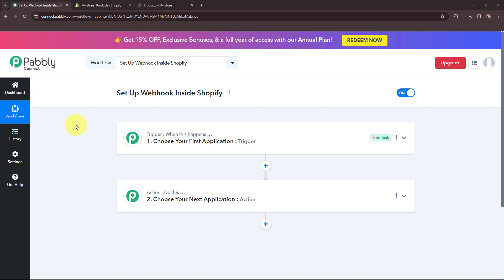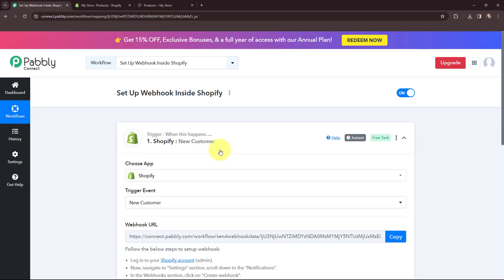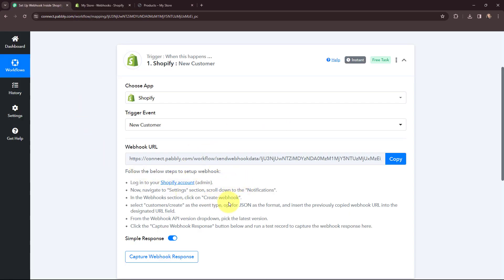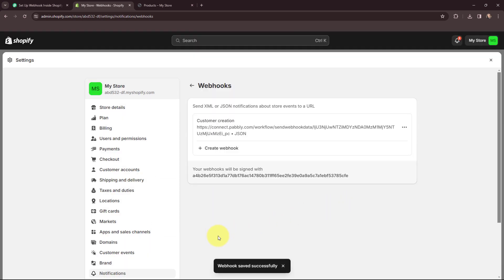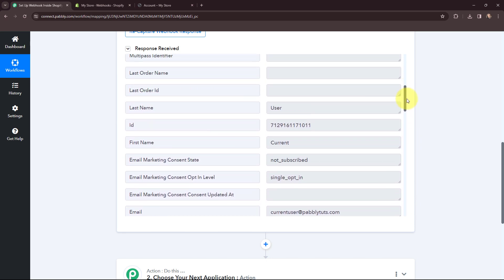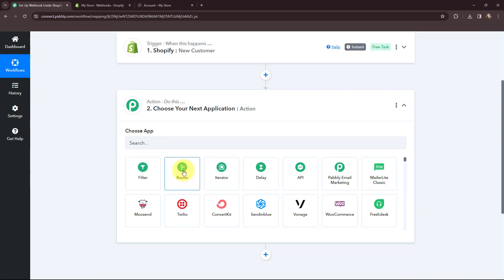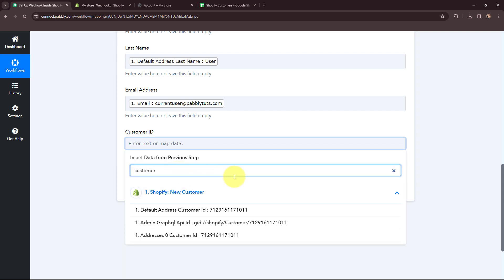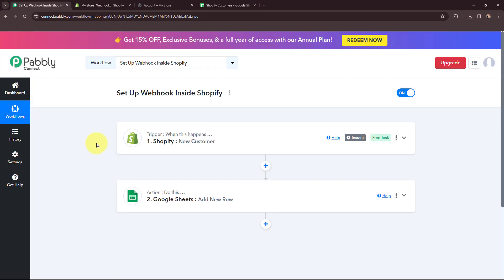How to Set-Up Webhook Inside Shopify?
In this tutorial, we'll guide you through the process of setting up a webhook inside Shopify. Webhooks are a powerful way to automate processes and receive real-time data updates from Shopify events, such as new orders, customer sign-ups, or inventory changes.

Discover how to configure a webhook in your Shopify store to trigger events and send data to a specified URL endpoint. We'll walk you through the step-by-step process of setting up a webhook in the Shopify admin dashboard, including selecting the event type, defining the URL endpoint, and configuring the webhook settings.

Learn how to test your webhook to ensure that Shopify is successfully sending data to the specified endpoint. We'll cover best practices for troubleshooting and debugging webhook configurations to ensure reliability and consistency.

Explore common use cases for webhooks in Shopify, such as integrating with third-party applications, synchronizing data across platforms, or triggering custom actions based on specific events. We'll provide examples of how webhooks can be used to enhance your Shopify store's functionality and improve your workflow.

1. Automation: Pabbly Connect offers automation capabilities that can help you automate mundane and repetitive tasks. This allows you to save time, money and resources.

2. Integration: Pabbly Connect provides a wide range of integrations so that you can connect different web services with each other. This helps you to create smarter workflow processes and make your business more efficient.

3. Security: Pabbly Connect takes security seriously and provides an industry-standard security system to protect your data and applications.

4. Scalability: Pabbly Connect is highly scalable and allows you to easily add new applications and services to your workflow.

 5. Cost-effective: Pabbly Connect is cost-effective and provides plans for different business sizes.